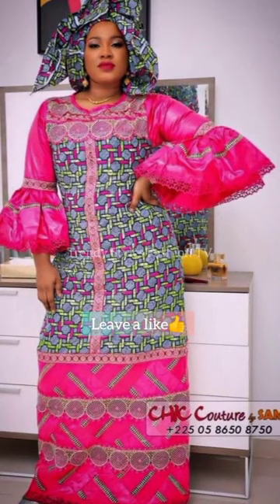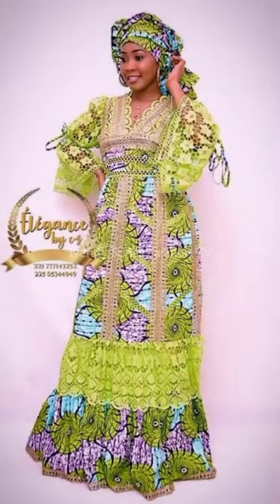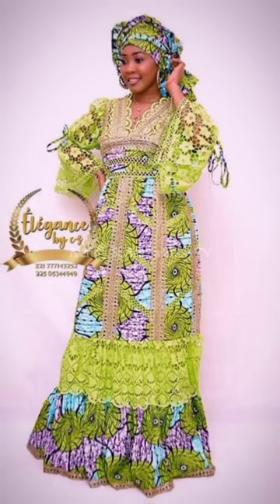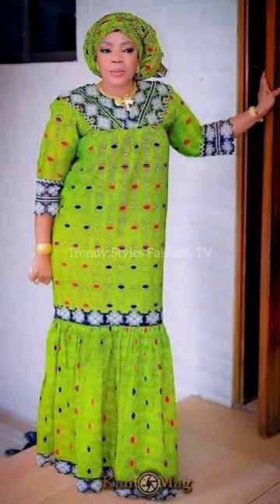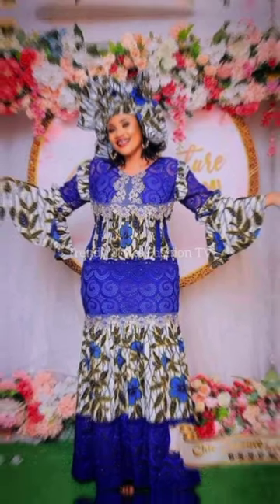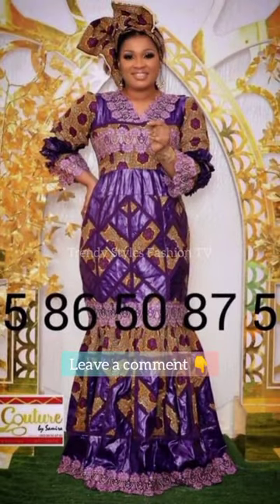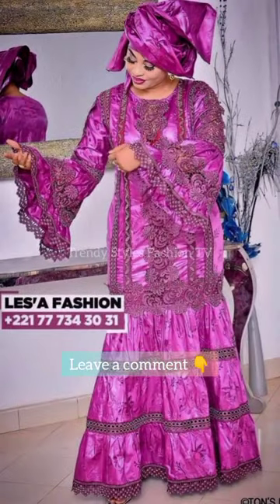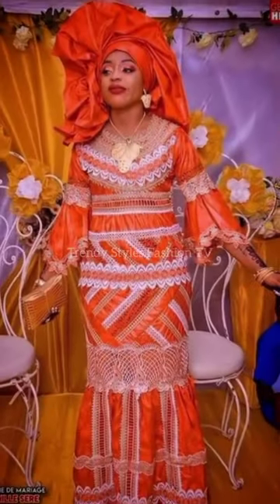60 Plus Dernières robes longues africaines pour femmes 2022 |Conceptions et styles de robes tendance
60 Plus Dernières robes longues africaines pour femmes 2022 |Conceptions et styles de robes tendance

60 Plus Latest African Long Dresses For Women 2022 | Trending Gown Designs & Styles

4 Ways To Support and Say Thanks To The Channel

We being together beautiful collections for your reference and convenience.